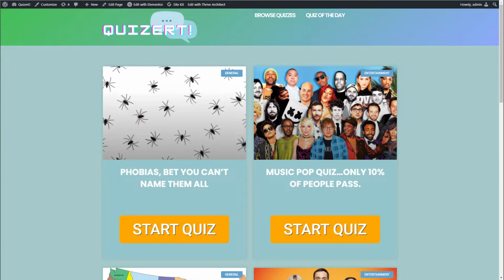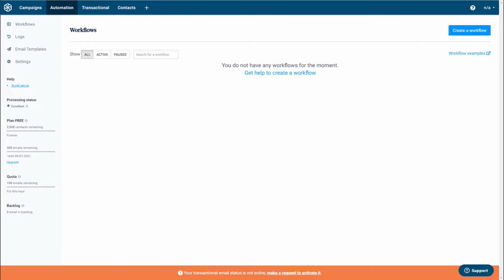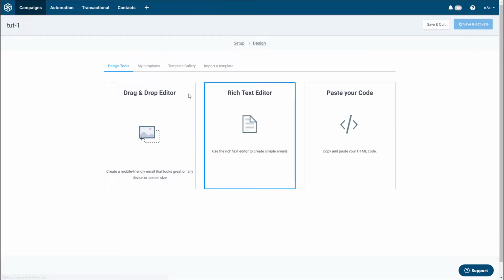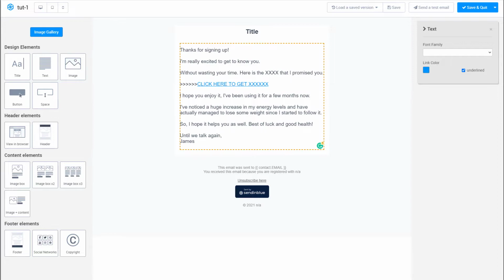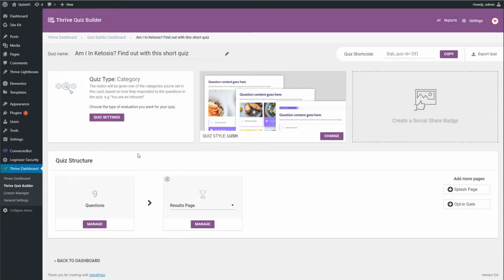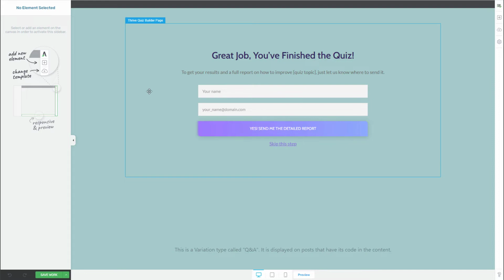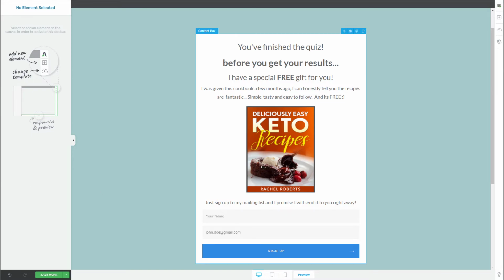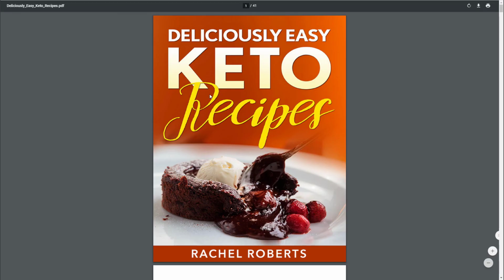How To Build A Maxbounty Quiz Site. Email Marketing List Building. Learn how to make money online.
CLICK THIS LINK to sign up for a free sendinblue account